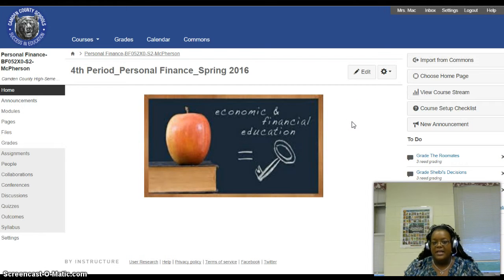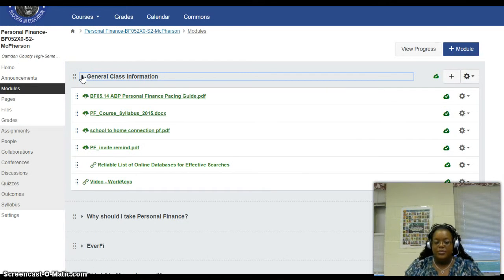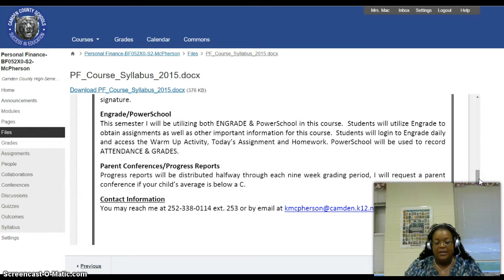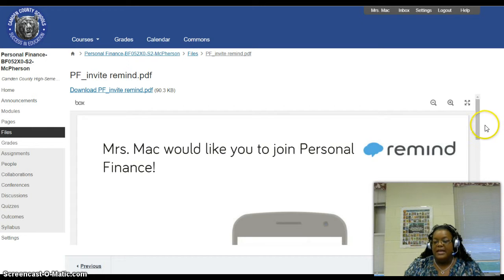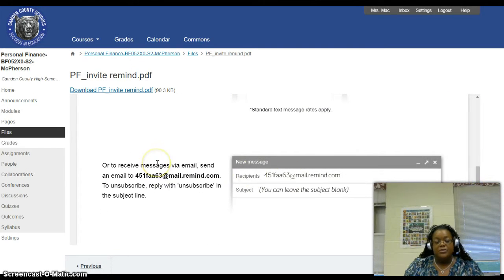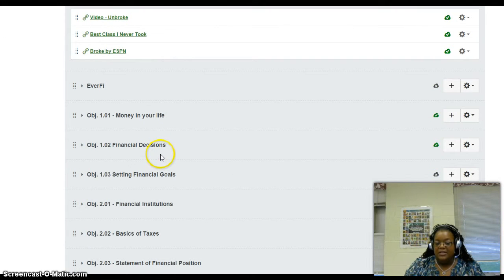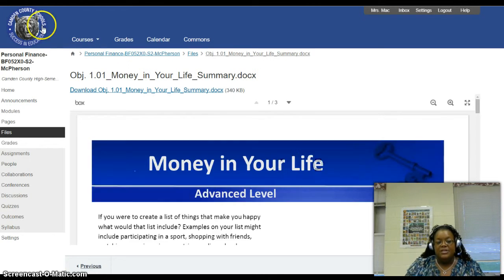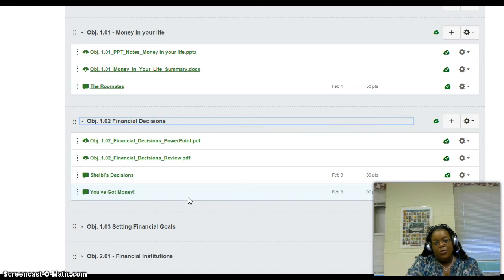Bruin Open House 2016_Personal Finance